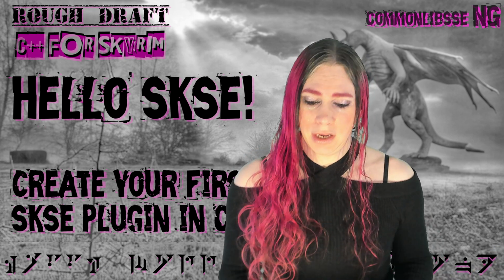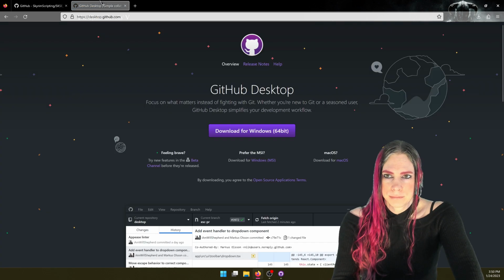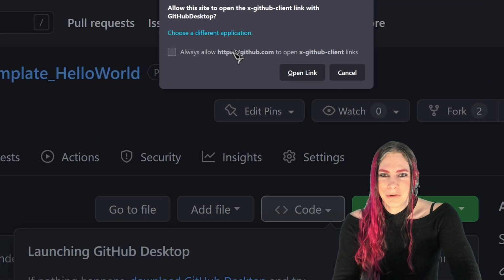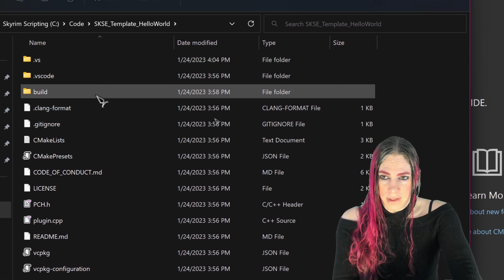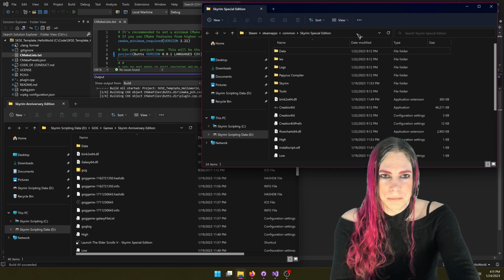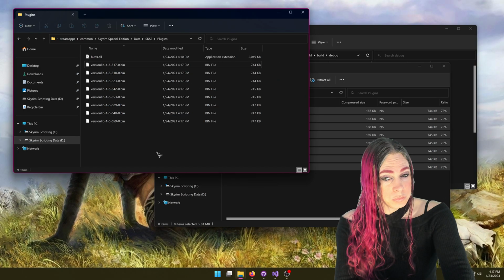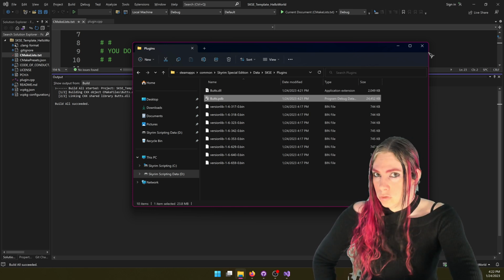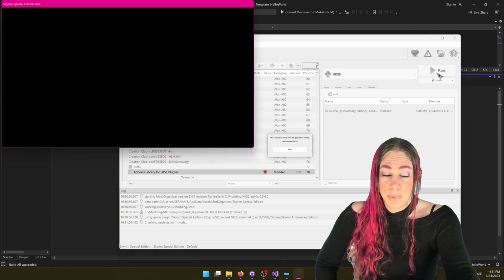Hello, SKSE! :: Create your first SKSE plugin in C++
"Hello, world!" SKSE plugin template